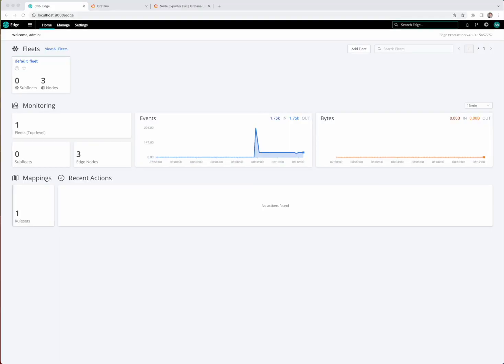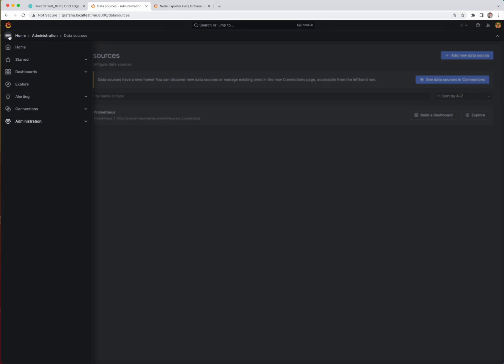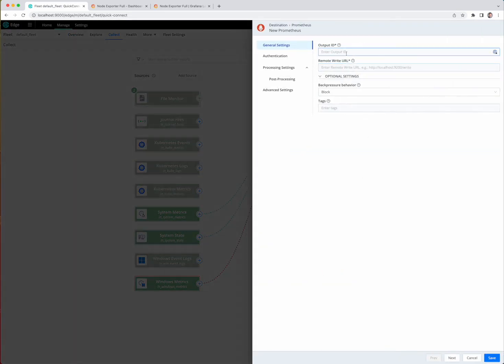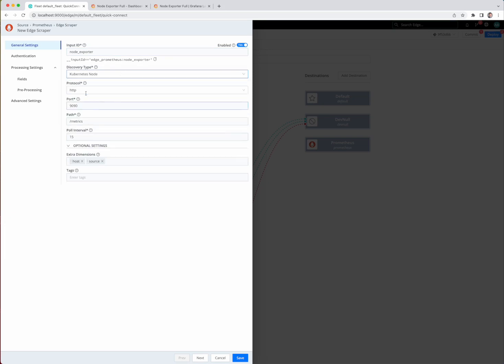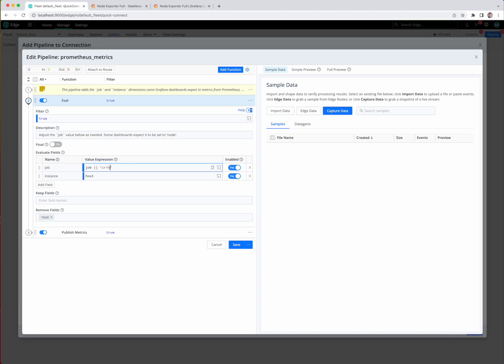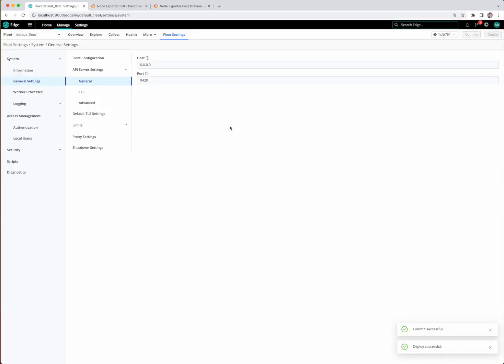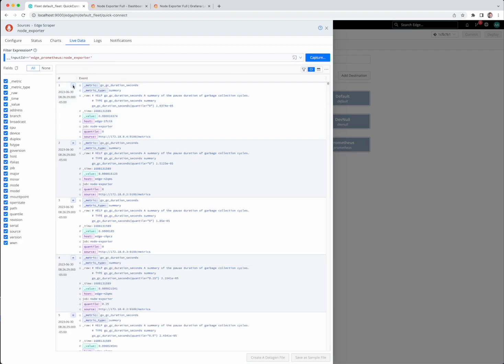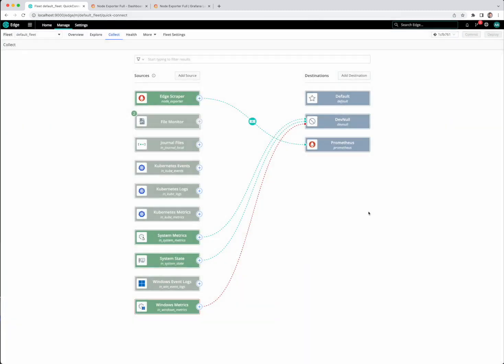Cribl Edge Node Exporter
This video provides a step-by-step guide to setting up a Prometheus scraper source on a Cribl Edge deployed in Kubernetes, configuring a Prometheus data source, and adding a Prometheus destination to Cribl Edge. The guide also explains how to install a Grafana dashboard and how to modify the Prometheus metrics pipeline and the fleet settings.

Cribl, the Data Engine for IT and Security, empowers organizations to transform their data strategy. Customers use Cribl's suite of products to collect, process, route, and analyze all IT and security data, delivering the flexibility, choice, and control required to adapt to their ever-changing needs.

We offer free training, certifications, and a free tier across our products. Our community Slack features Cribl engineers, partners, and customers who can answer your questions as you get started and continue to build and evolve. We also offer a variety of hands-on Sandboxes for those interested in how companies globally leverage our products for their data challenges.

## Follow Cribl